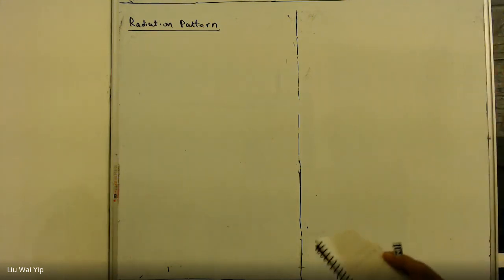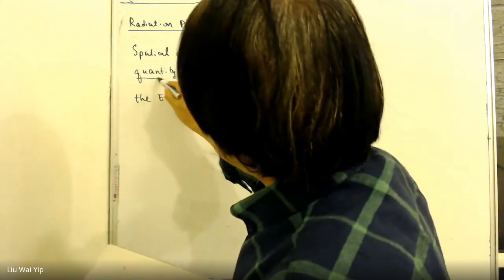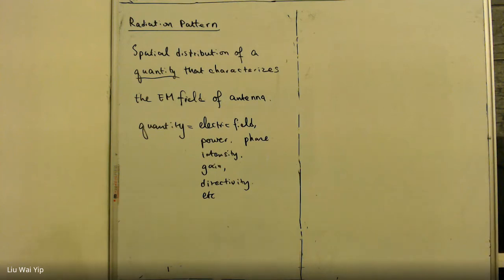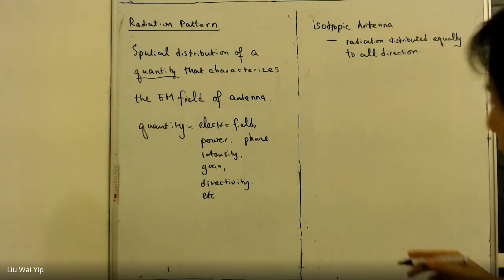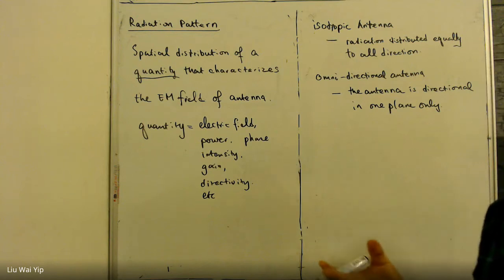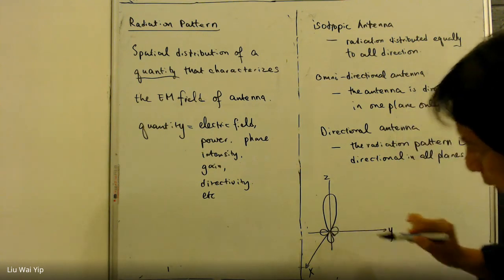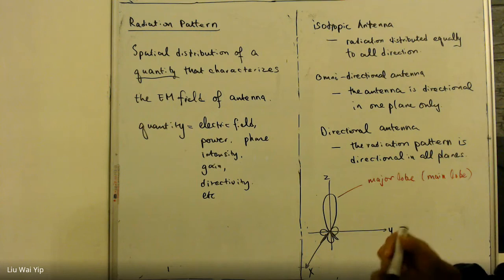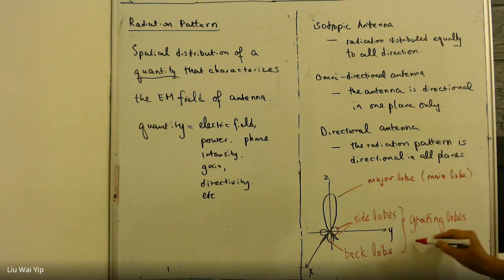Radiation Patterns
This video discusses the meaning of radiation pattern according to the definition of IEEE